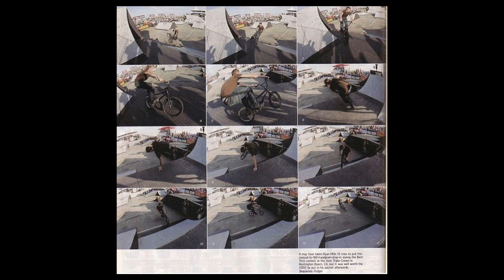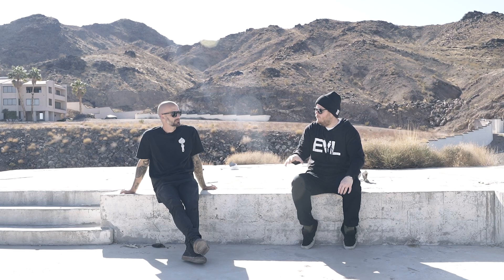Everything about 180 Handplants with Trick-Inventor Ryan Mills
Ryan Mills tells the incredibly strange story of how he came up with the idea of 180 handplanting off of things, what it took to bring it to life, which one was his favorite, and how it's evolved over the past 15+ years.